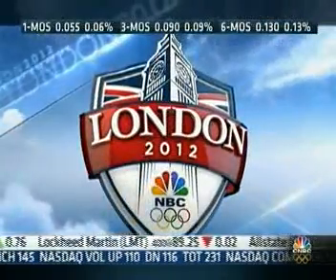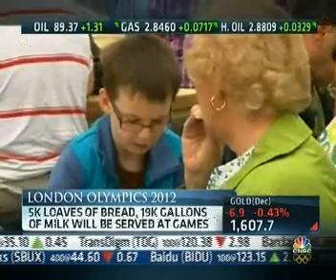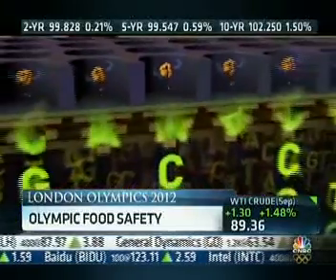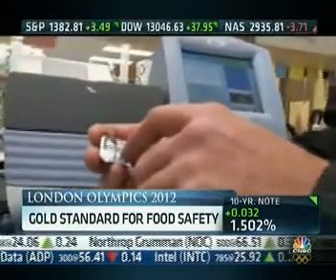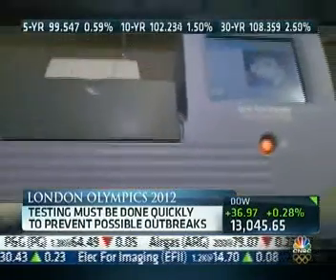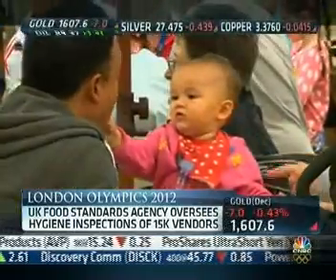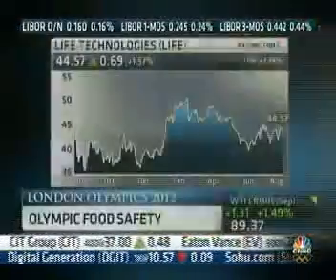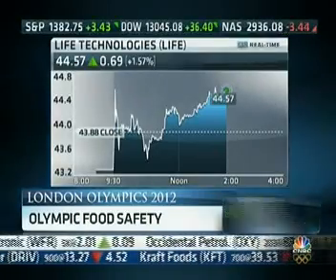Life Technologies Food Safety Efforts At The 2012 Olympic Games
Life Technologies efforts to help ensure the quality and safety of food being served to athletes and visitors at the 2012 Olympic Games.

For more information about Life Technologies food safety solutions and pathogen detection products (E.coli, Salmonella, Listeria, & more) please visit: